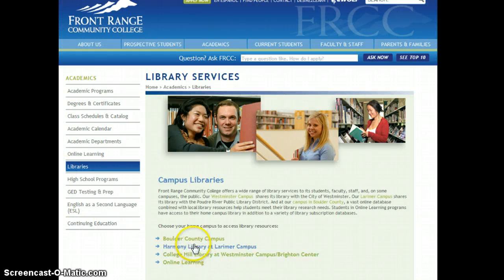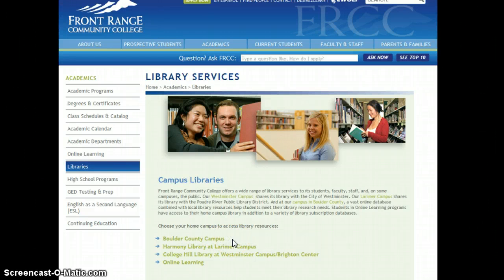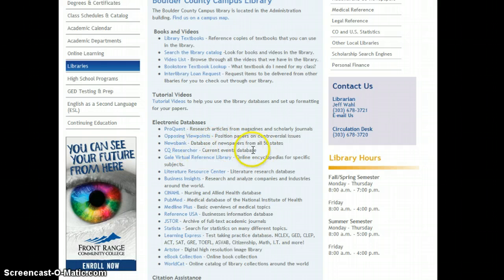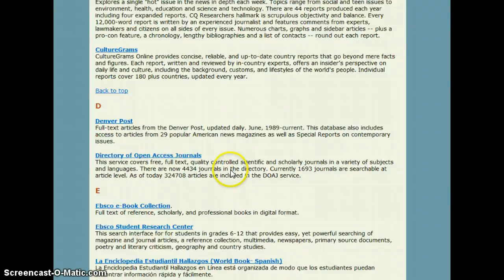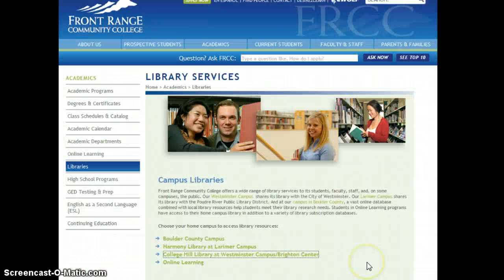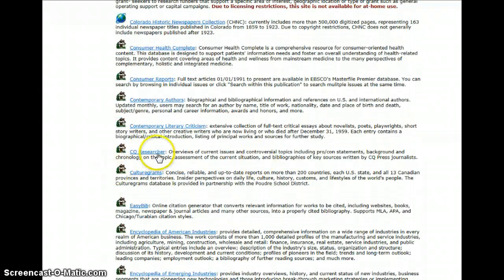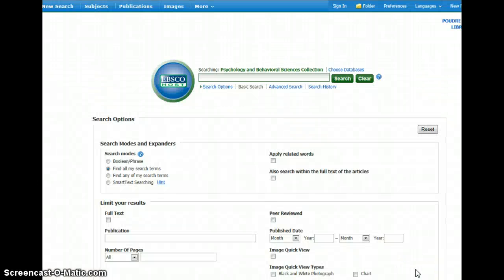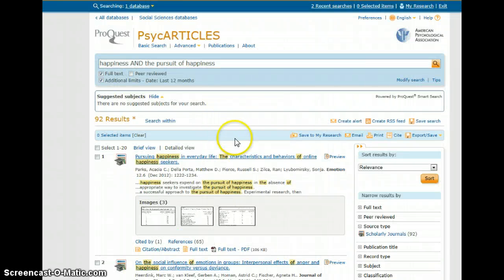Finding the databases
for online LC fall 2014